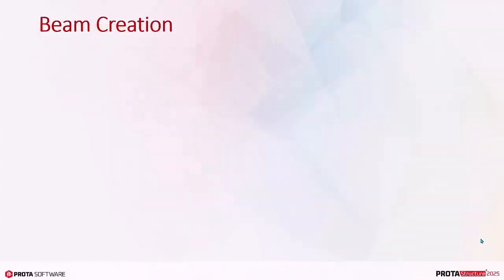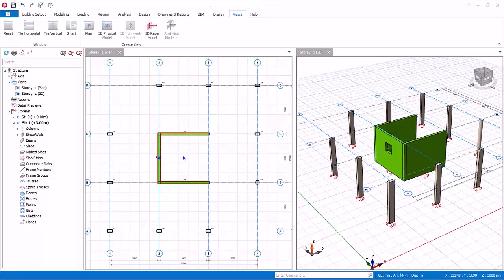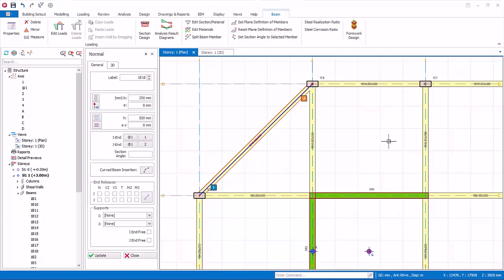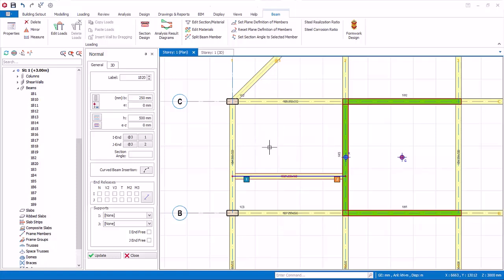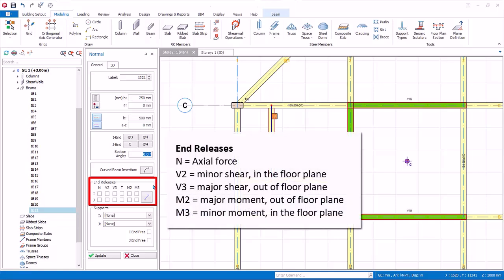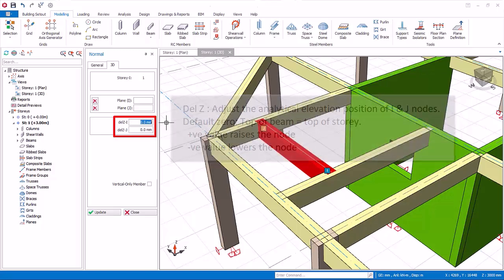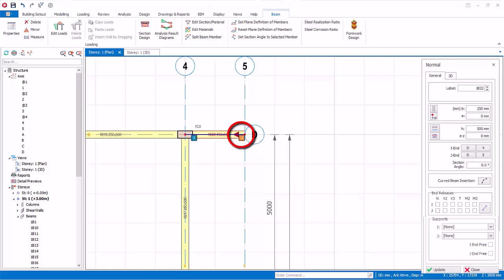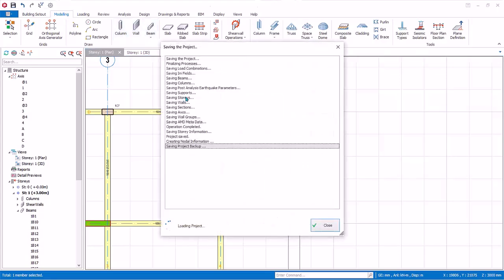7 – Modeling RC Beams & Managing Their Properties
Insert RC beams into your model by utilizing the “Beam” command from the Modeling menu! This video provides you with a step-by-step demonstration on how to model RC beams and manage their properties efficiently.

📌Outline
1. How to Model RC Beams
2. How to Manage Beam Properties
3. Cantilever Beam Mark